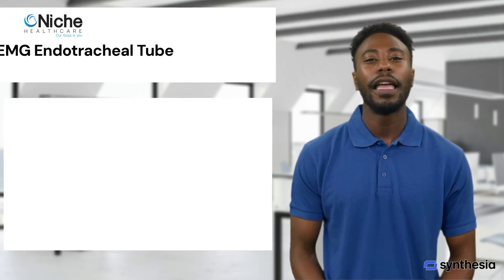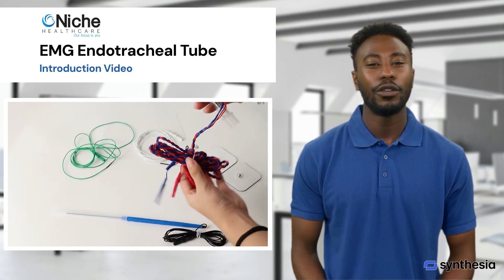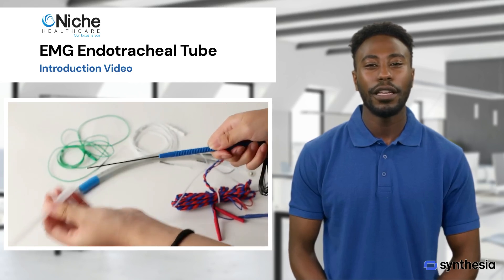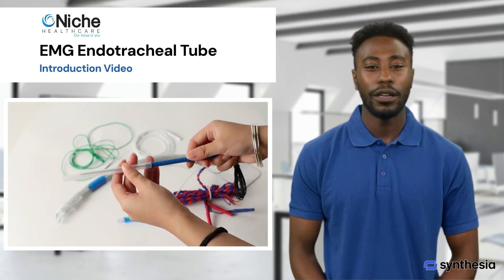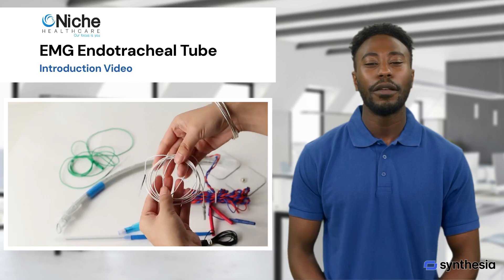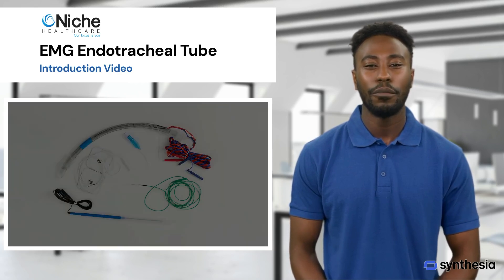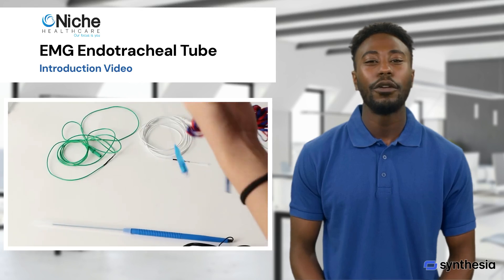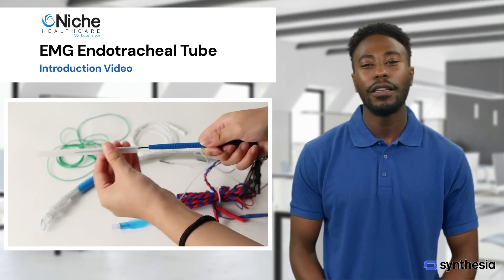EMG Endotracheal Tube Demonstration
EMG" stands for electromyography, a technique used to evaluate and record the electrical activity produced by skeletal muscles.

An EMG endotracheal tube is a specialized medical device used in certain surgeries, particularly those involving the head, neck, or spine, where monitoring of the nerves and muscles is critical.

The Niche Healthcare EMG Tube is a best-seller amongst NHS Trust across England, Scotland & Wales!